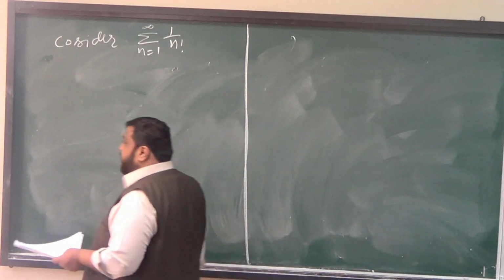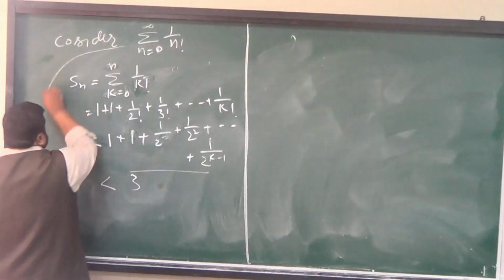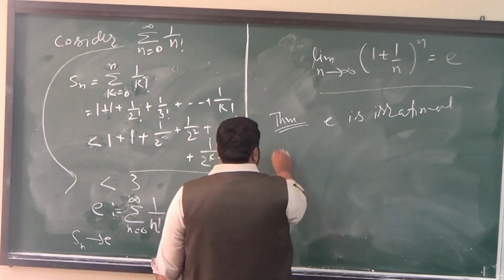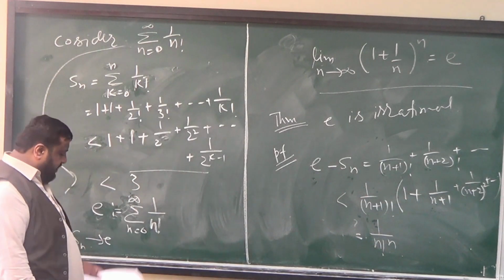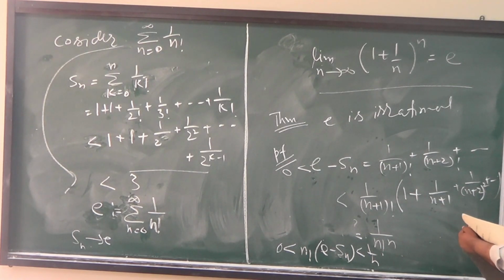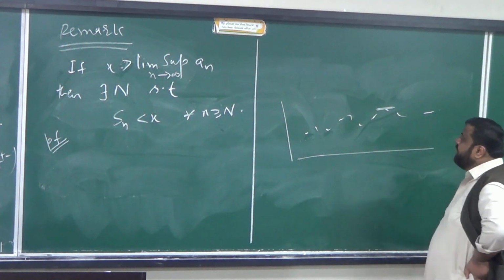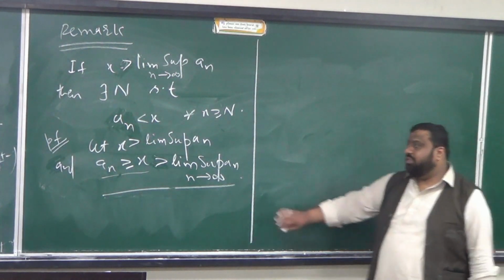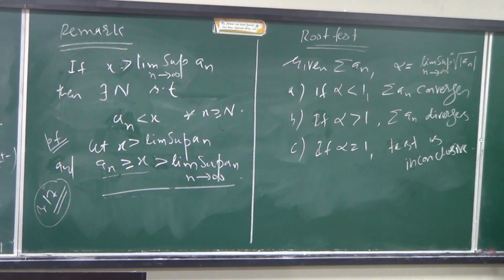Lecture 17 part 1 Definition of the number e proof e is rational root test